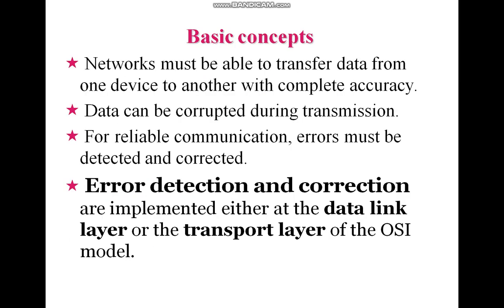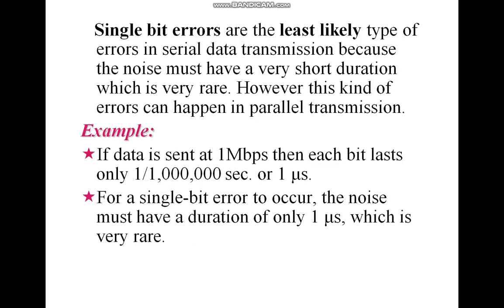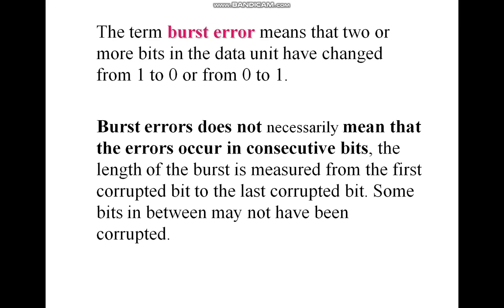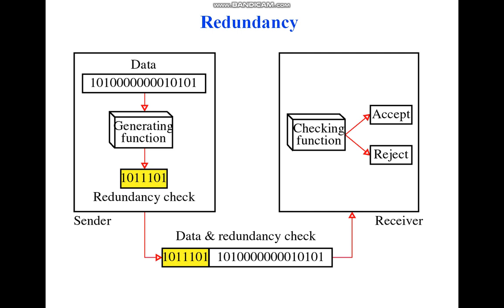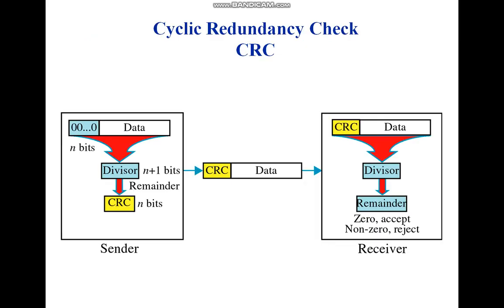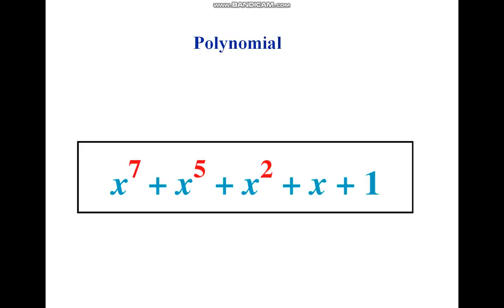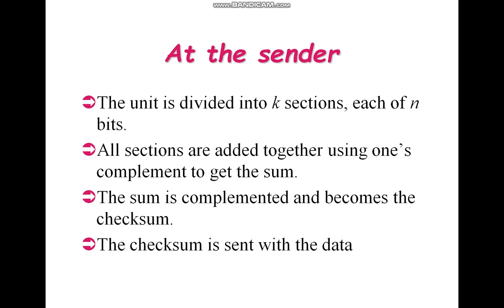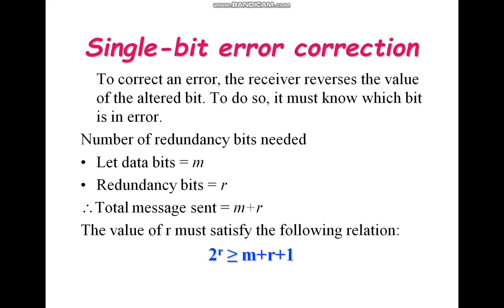Error Correction and Detection